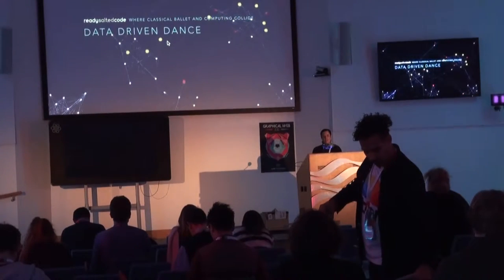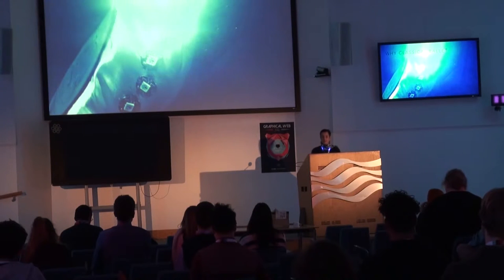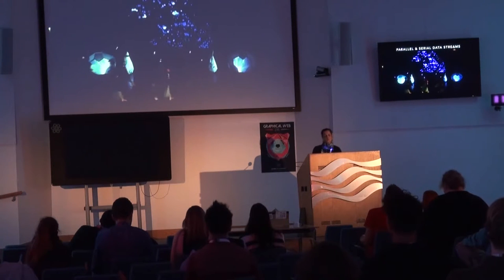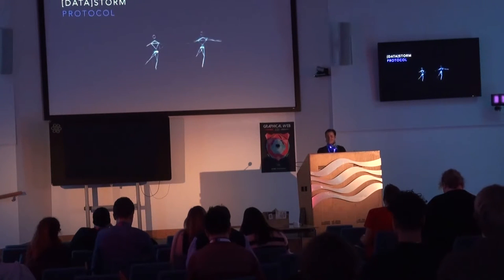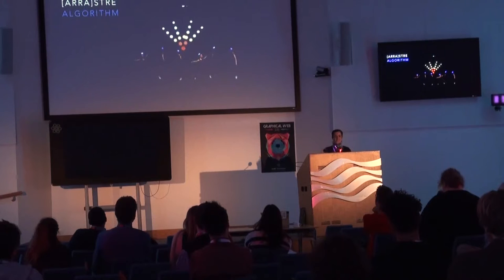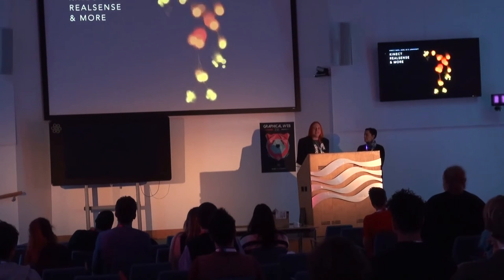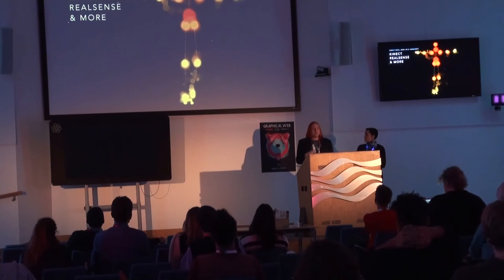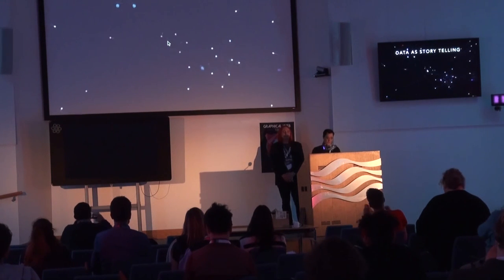Genevieve Smith-Nunes - Wearables and Dance @ Graphical Web 2016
Genevieve Smith-Nunes from Ready Salted Code, UK, talks about coding, ballet and data visualisation @ Graphical Web 2016